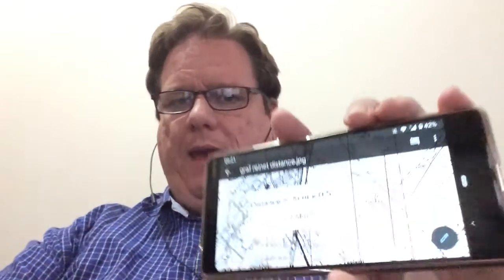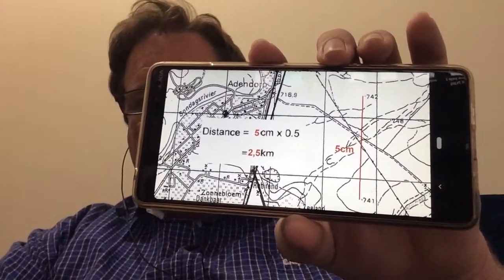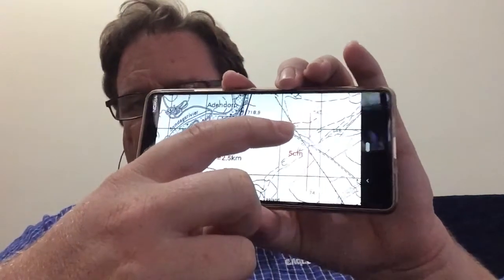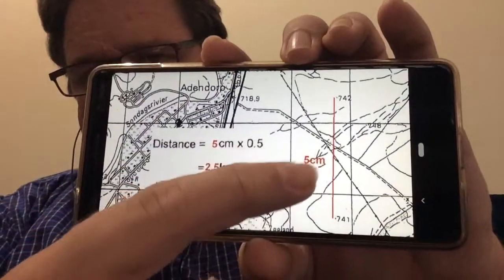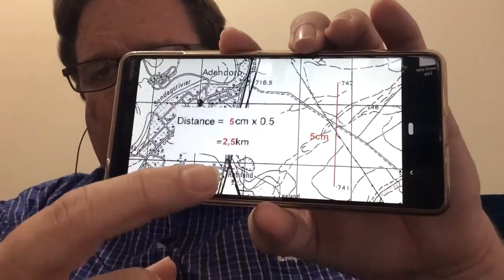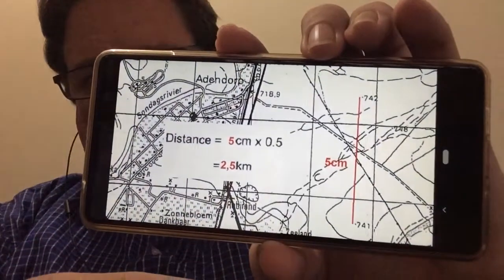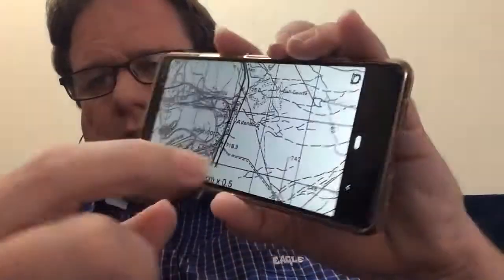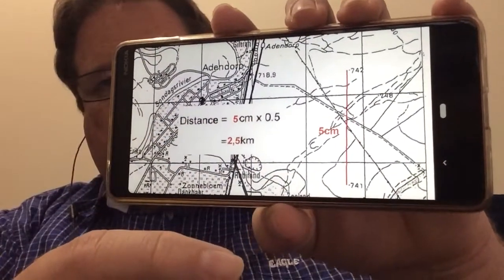Straight line distance calculations on a 1:50 000 topographical map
Using a basic formula to calculate the true distance on a map